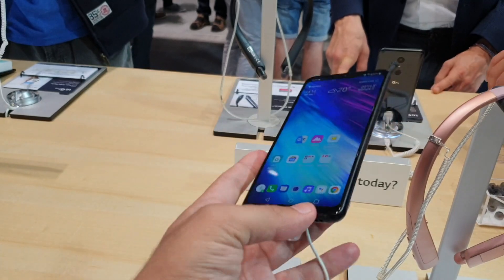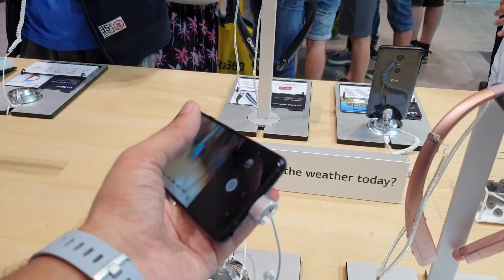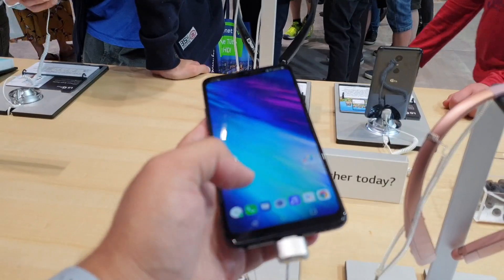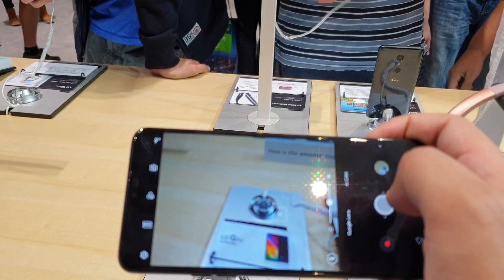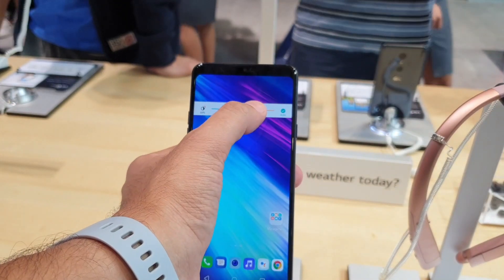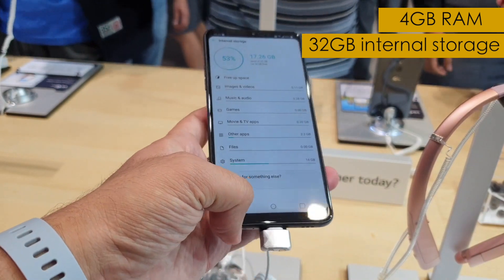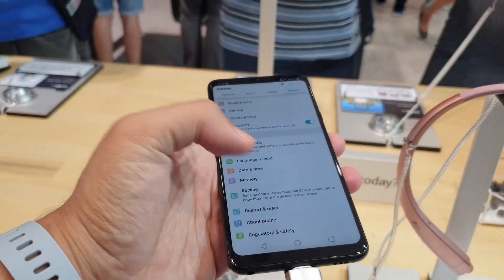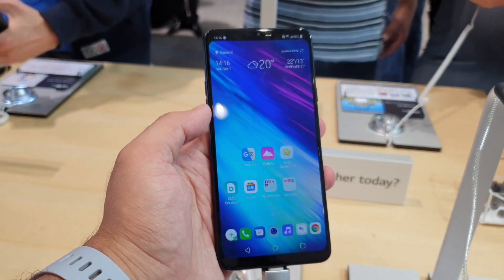LG G7 Fit: First Look | Hands on | Launch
About Us:
91mobiles.com is the largest gadget research site in India that provides tools, reviews & rich content to help people decide which gadget best suits their needs. The platform also helps users to find best prices/offers for the gadgets.